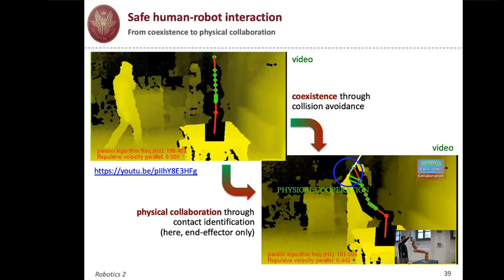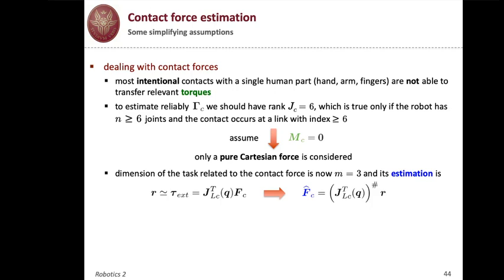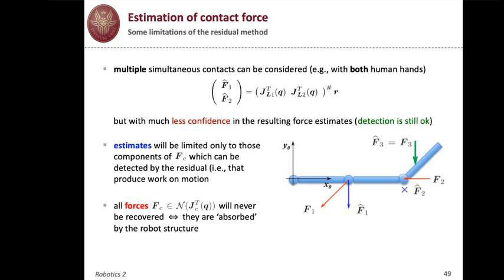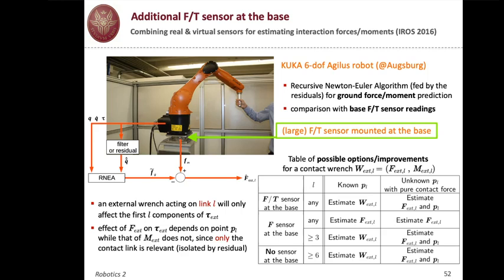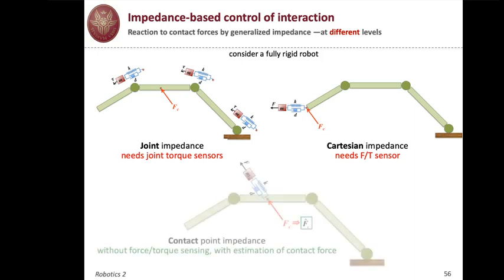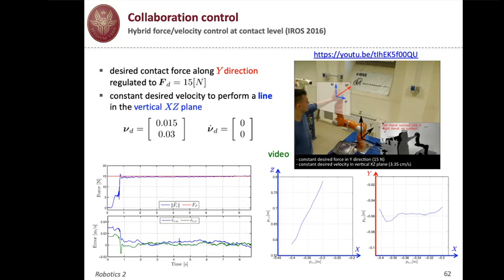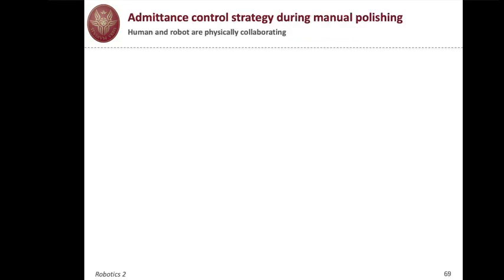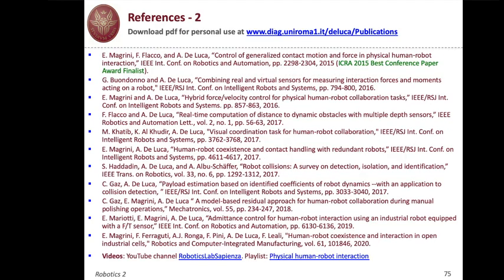Robotics 2 - Human-Robot Coexistence and Collaboration - Part 2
Lecture of the Robotics 2 course (Prof. Alessandro De Luca), Sapienza University of Rome. Recorded on June 2, 2020.

Content (continued): Physical human-robot collaboration, Distance and contact point localization using  information in the depth space and residuals, CUDA implementation of parallel distance computations in the depth space, Contact force estimation, Virtual force sensor (static and dynamic validations),  Analysis of cases in contact force estimation, Use of a F/T sensor at the robot base, Distinguishing hard collisions from soft contacts, Control or physical collaboration (with KUKA LWR4 robot), Admittance control at the contact, Impedance control at the contact, Contact force control and task compatibility, Hybrid force/velocity control at the contact, Collaborative tasks in the manual polishing station of the laser cell of the SYMPLEXITY EU project (with UR10 robot), Residual computation including a F/T sensor, Combining motor, current and F/T sensor data for human-robot collaboration in a closed robot control architecture (KUKA KR5 Sixx). Acknowledgements, Bibliography.

This lecture covers slides 39-75 of the block 20_HR_CoexistenceCollaboration.pdf (75 slides), available for download